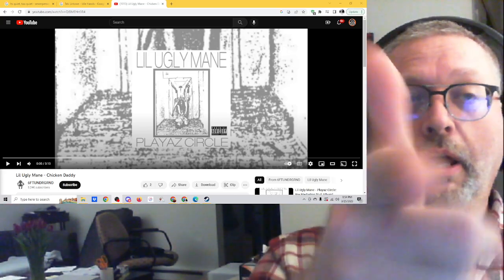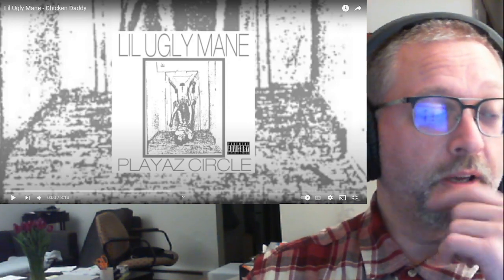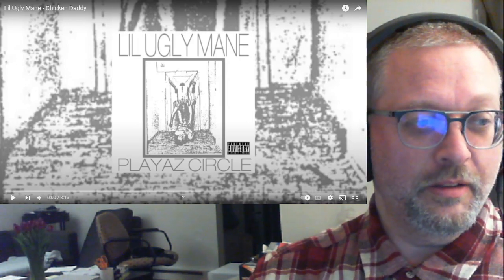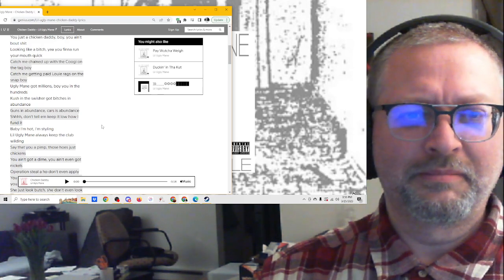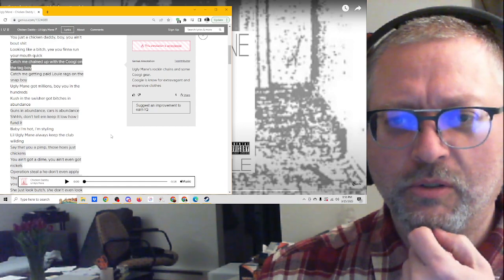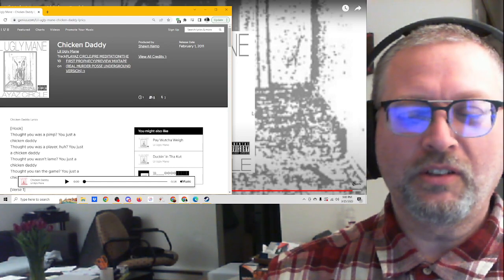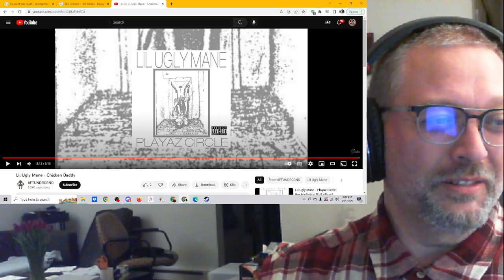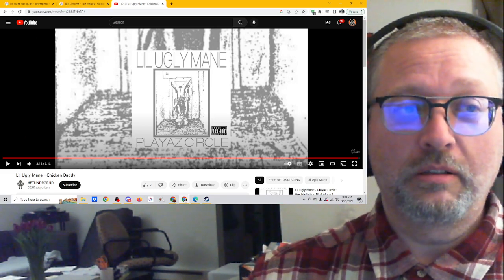"Chicken Daddy" by Lil Ugly Mane